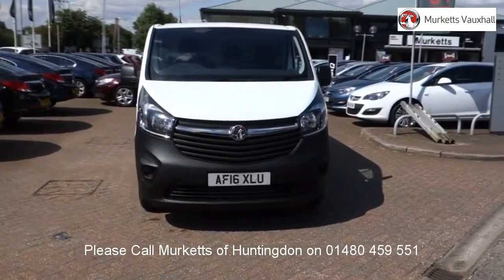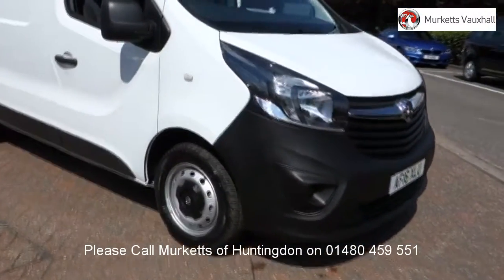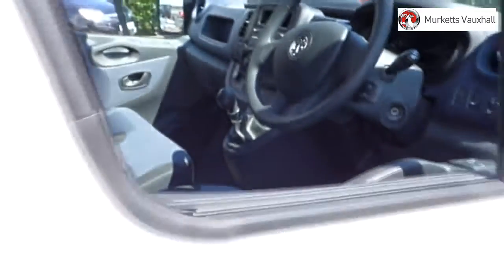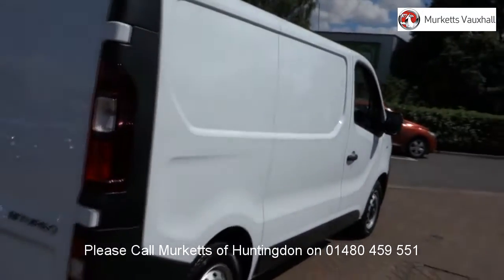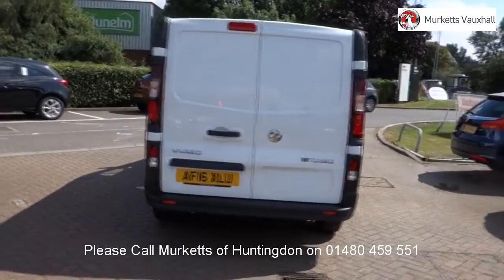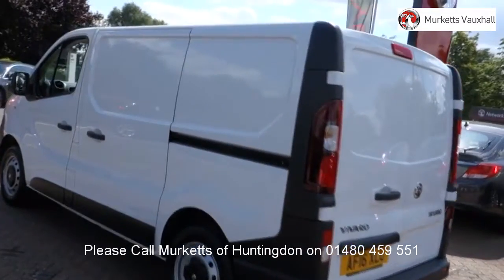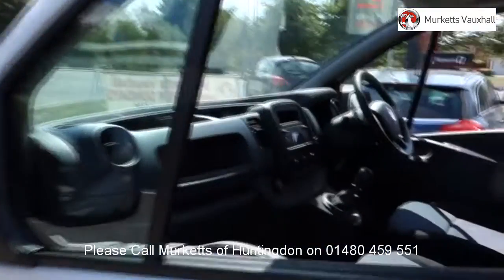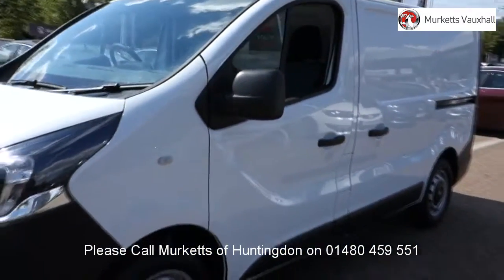AF16XLU Vauxhall Vivaro 2700 L1H1 CDTI P/V ECOFLEX S/S 1.6l MURKETTS HUNTINGTON